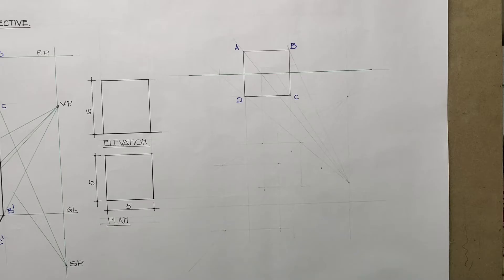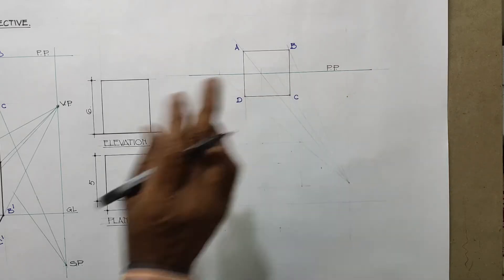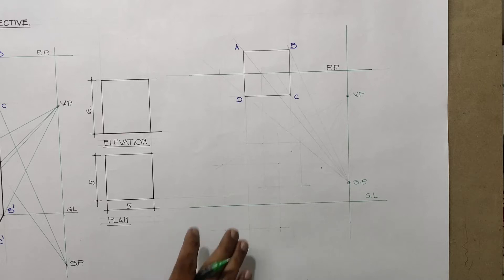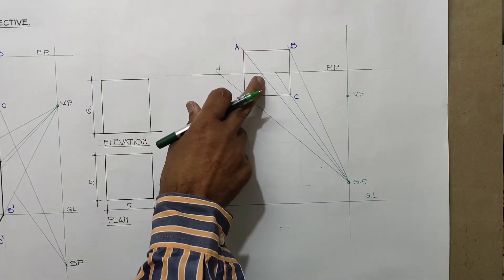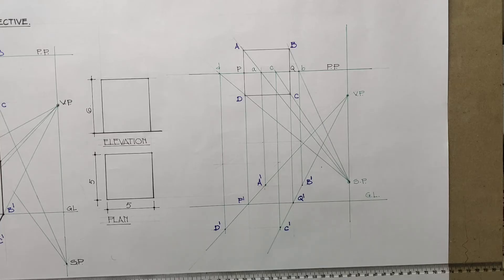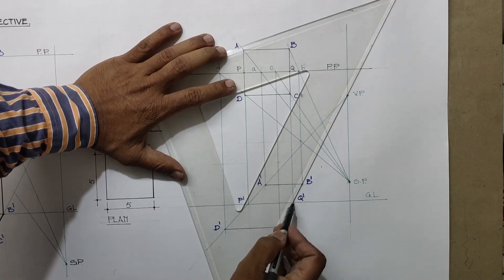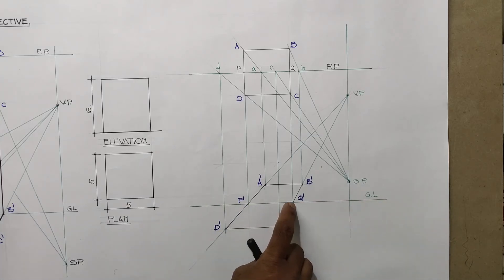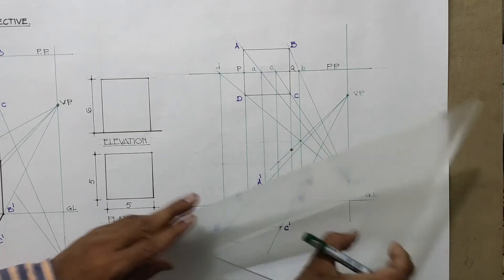ONE POINT PERSPECTIVE 1 PP METHOD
This video is about one point perspective using picture plane method. A simple block is drawn in one point perspective , where the p.p. is passing through the block. Helpful to students of architecture mostly.